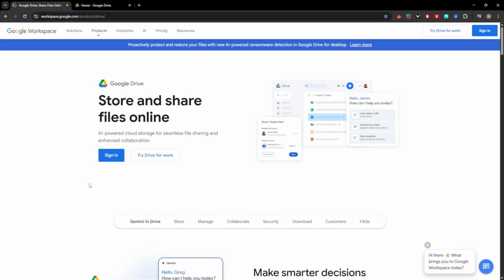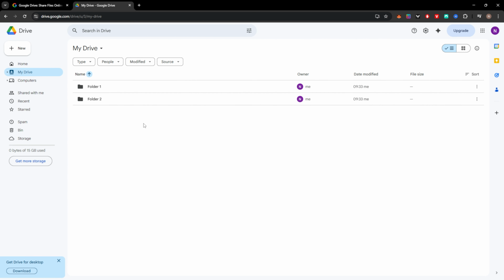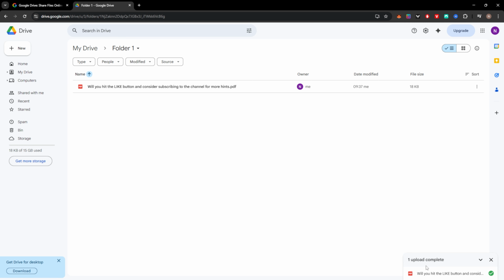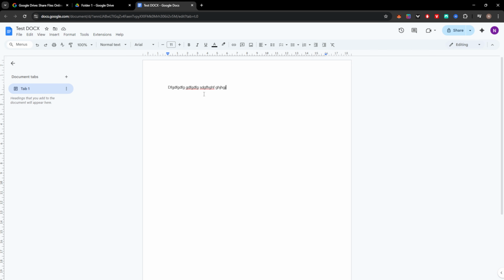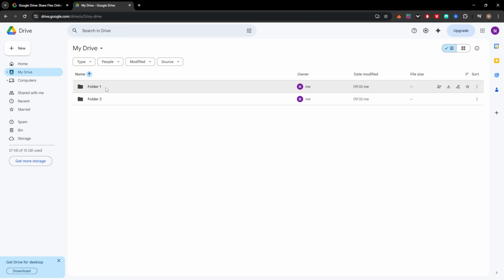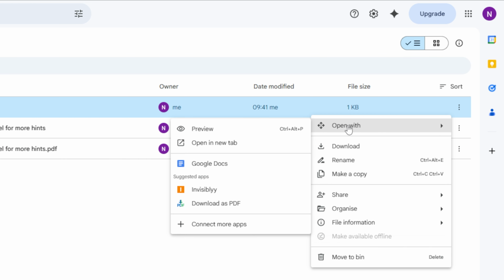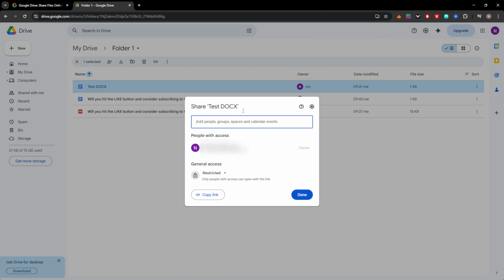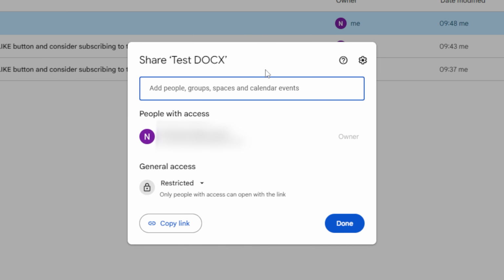How To Use Google Drive - Tutorial For Beginners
Master Google Drive like a pro in minutes! This complete walkthrough shows you how to sign in, organize folders, upload files, and use tools like Google Docs, Sheets, and Slides. You’ll learn how to create documents, edit PDFs, and work in real time—without needing expensive software. Whether you’re managing projects or personal files, these simple steps will help you stay efficient and organized.

By the end, you’ll know how to upload, share, and collaborate securely using Drive’s built-in tools. Learn how to rename, move, and share your files with specific people or open access to anyone with a link. It’s everything you need to get started with Google Drive and boost your productivity.

Let’s connect!

Timestamps
00:00 Introduction to Google Drive
00:17 Open Google Drive Website
00:38 Sign In to Google Drive
01:15 Understanding the Google Drive Layout
01:35 Create New Folders in Google Drive
02:23 Upload Files and Folders
03:00 Explore Google Docs, Sheets, and Slides
03:30 Uploading a File into Google Drive
04:41 Create a New Google Doc
05:20 Rename and Edit Documents
06:04 Real-Time Saving and Collaboration
07:09 Manage Multiple Tabs and Pages
08:20 Edit PDFs in Google Drive
09:20 Access File Options and Settings
10:47 How to Share Google Drive Files
12:29 Set Viewer, Commenter, or Editor Permissions
14:01 Final Thoughts and Tips